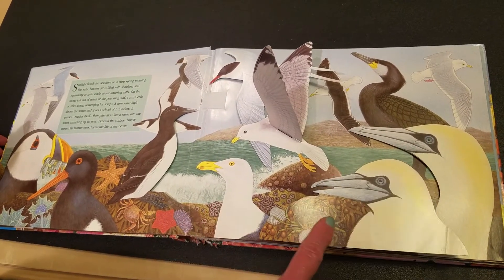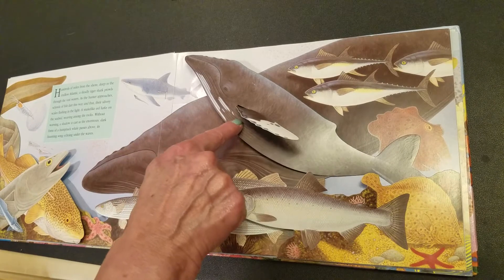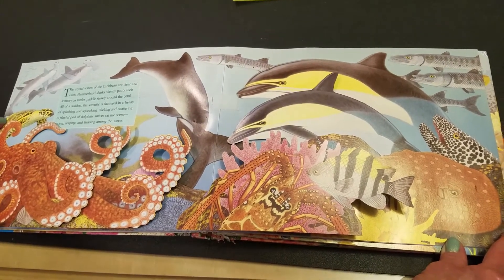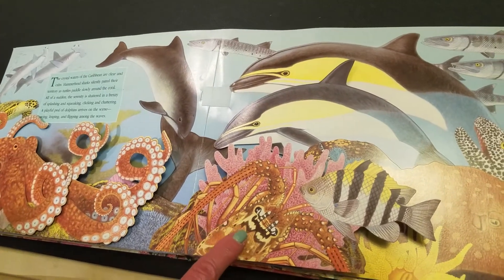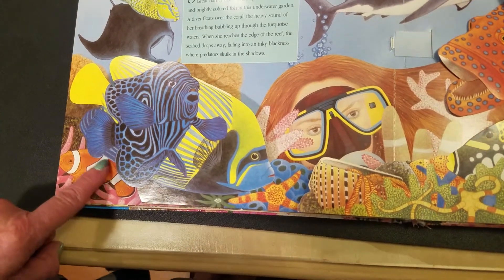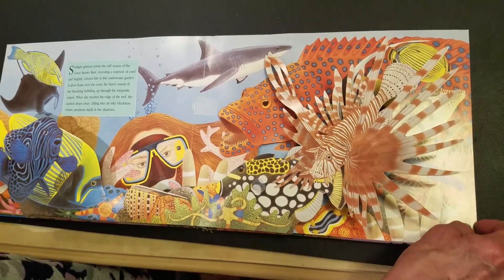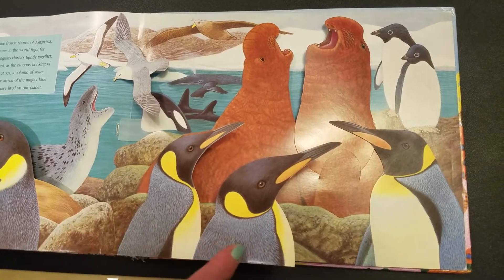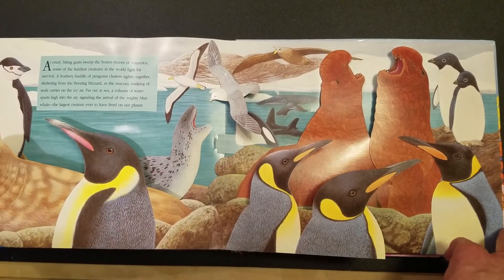Story Time: Ocean a pop -up book experience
By Maurice Pledger a marine adventure